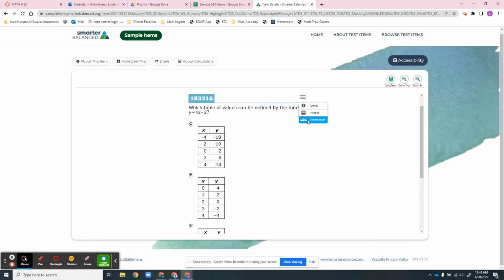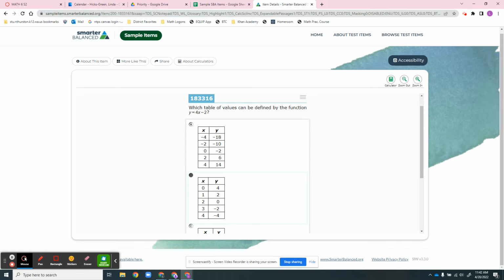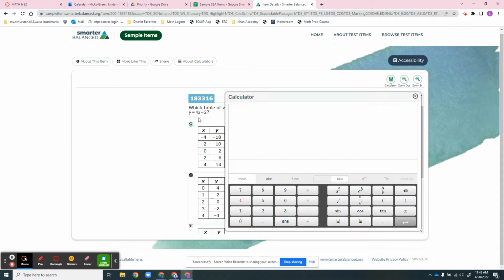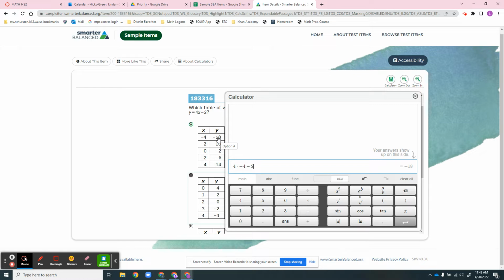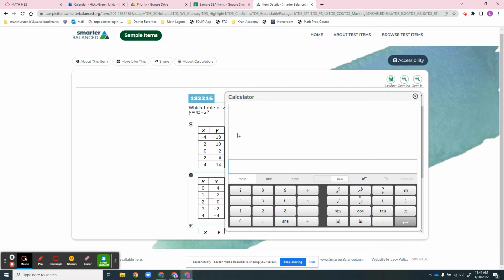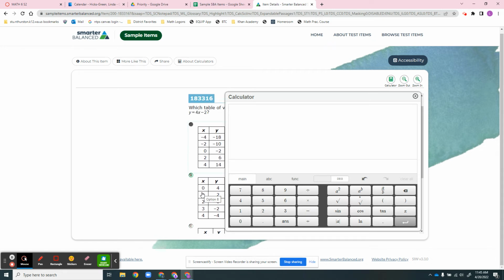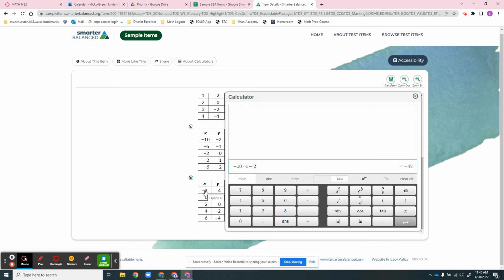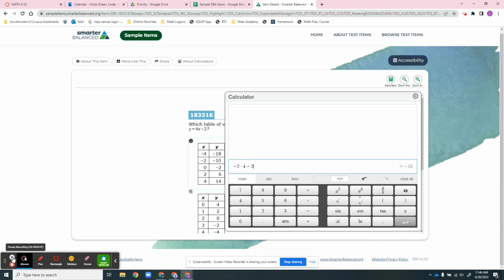SBA Sample Equation Ratio Table